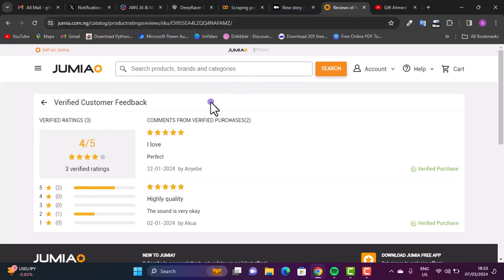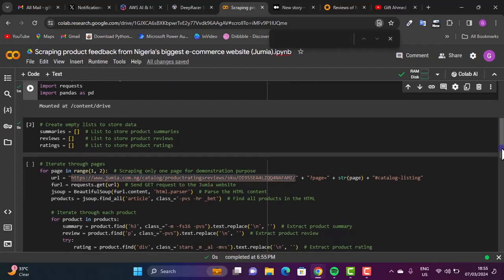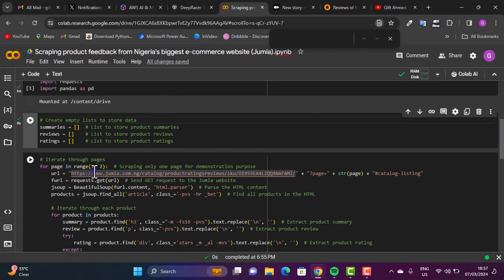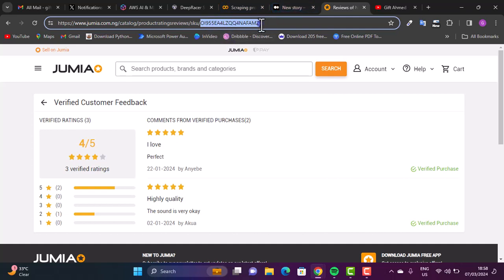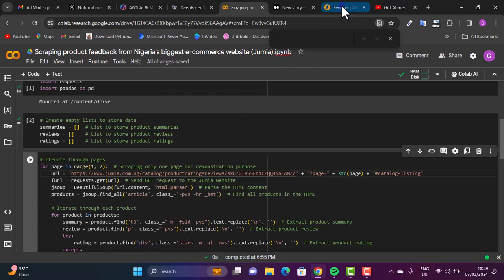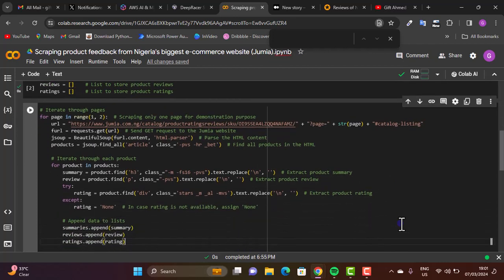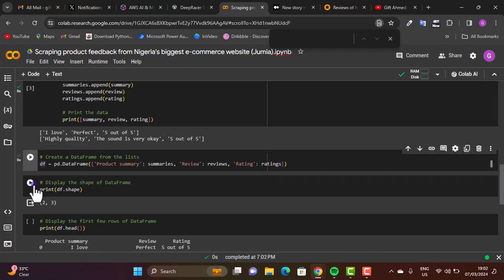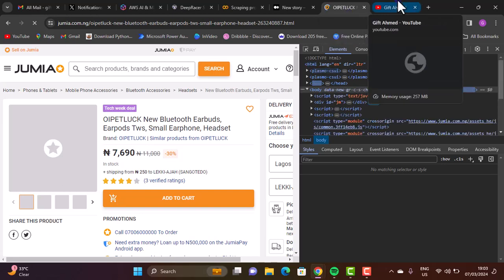Scraping product feedback from Nigeria's biggest e-commerce website, Jumia